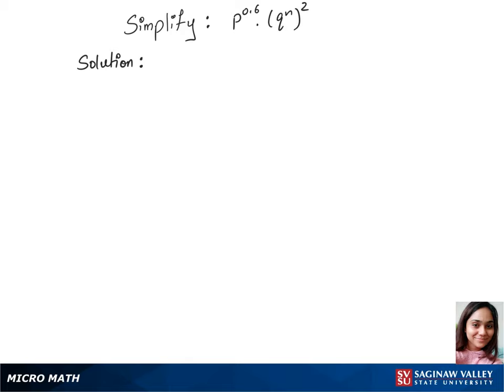Exponents: Simplify p^{0.6} * (q^n)^2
Anusha from SVSU Micro Math helps you simplify an expression involving exponents using properties of exponents.  This problem involves a fractional power.

Problem: Simplify p^{0.6} * (q^n)^2